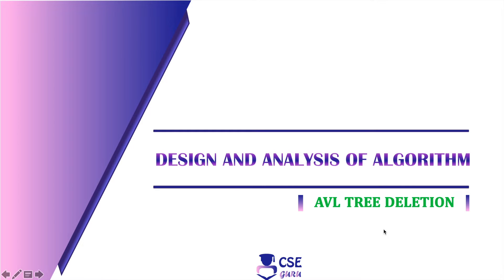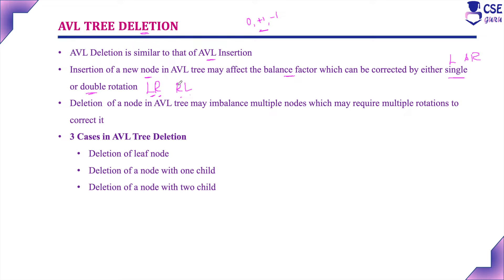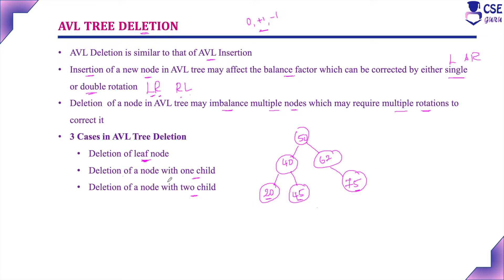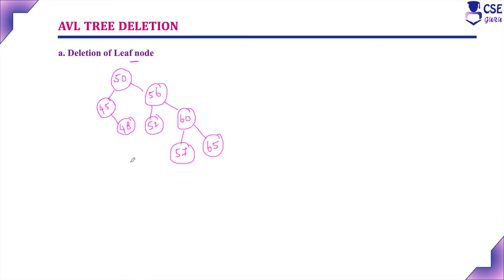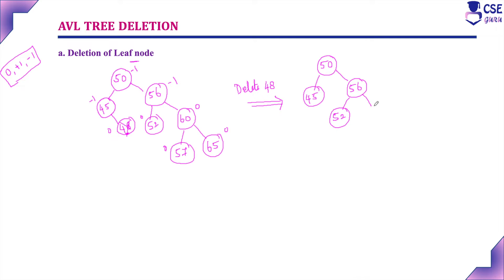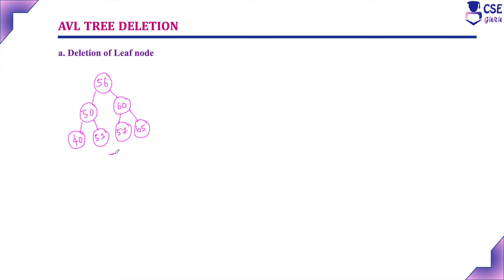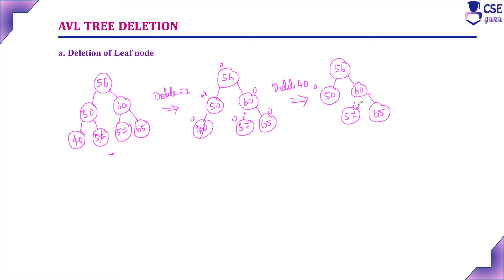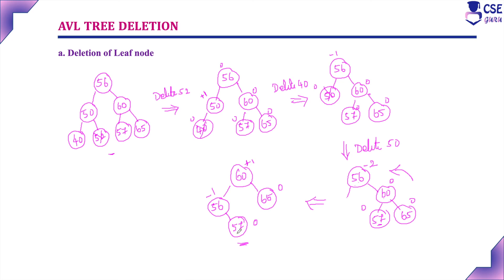AVL Tree Deletion with no child | Transform & Conquer | L 136 | Design & Analysis of Algorithm